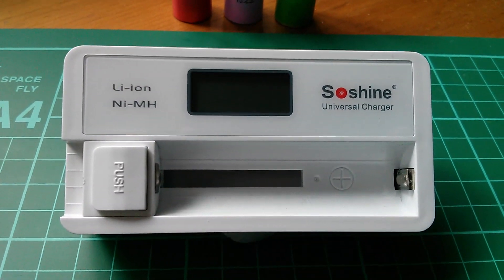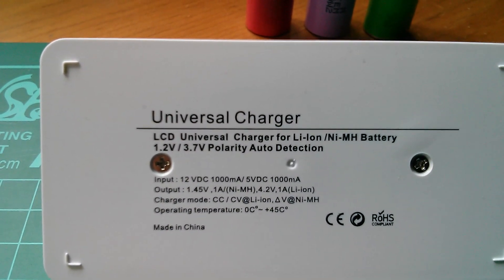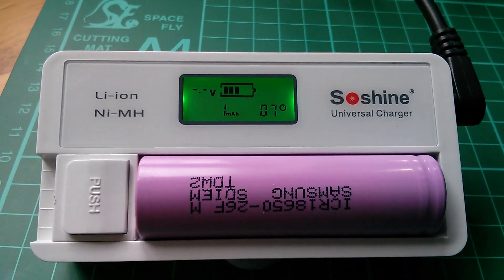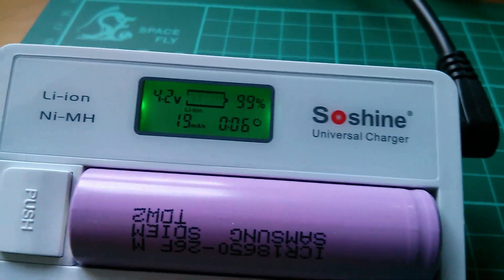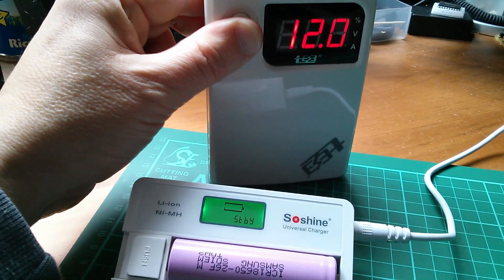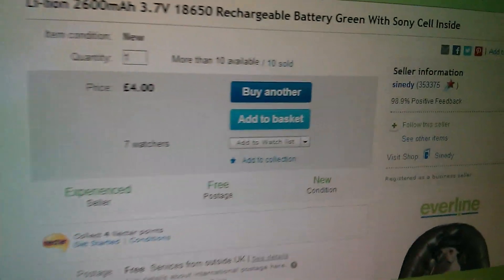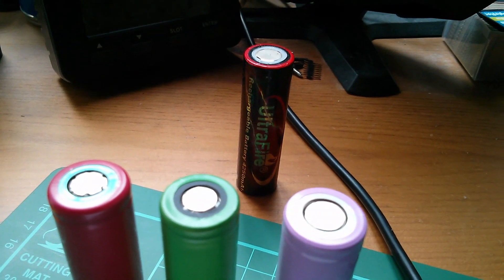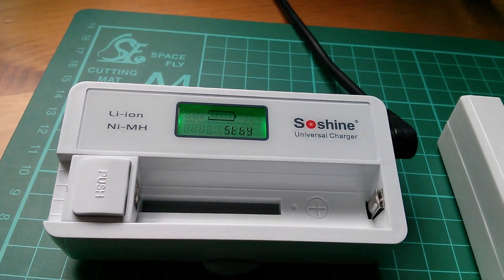Review: Soshine S7 Li-ion/NiMH Single Cell Battery Charger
Review of the Soshine S7 battery charger and 3 different lithium 18650 cells bought on eBay. I'm not providing a link to the seller of the S7 charger because that purchase has dropped off my purchase history - just do a search for "Soshine S7".

2600mAh Li-lion 3.7V 18650 Rechargeable Flat Top Battery (Samsung Cell Inside)

New Sanyo Li-lion 3.7V 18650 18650 Rechargeable Battery 2600mAh Red

Li-lion 2600mAh 3.7V 18650 Rechargeable Battery Green With Sony Cell Inside